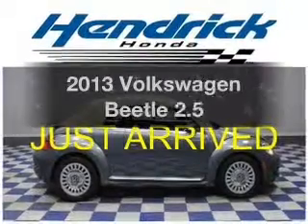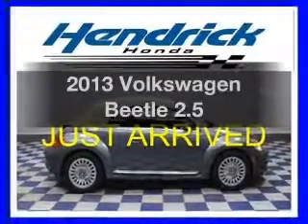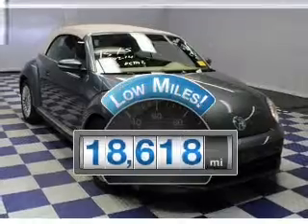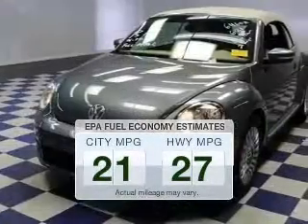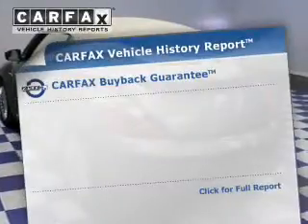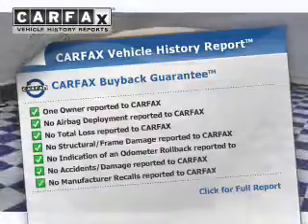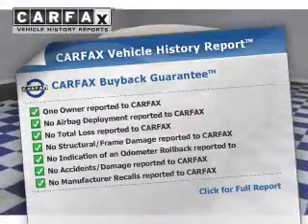2013 Volkswagen Beetle - Charlotte NC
Year: 2013
Make: Volkswagen
Model: Beetle
Trim: 2.5
Engine: 2.5 liter inline 5 cylinder 20 valve
Transmission: 6-Speed Automatic
Color: Platinum Gray Metallic
Mileage: 18618
Address:
8901 South Boulevard